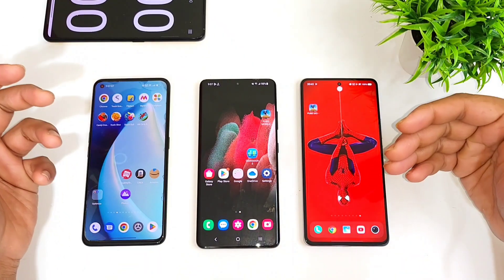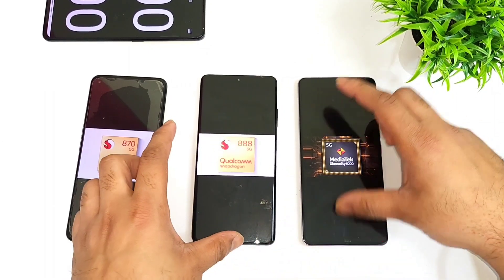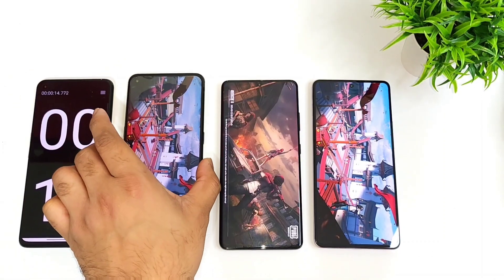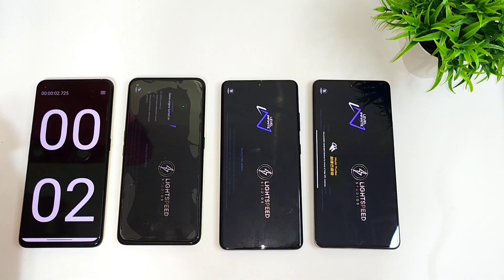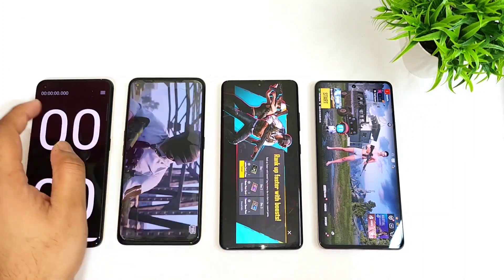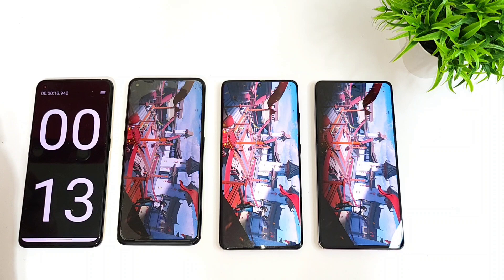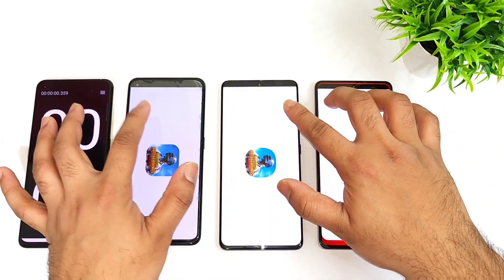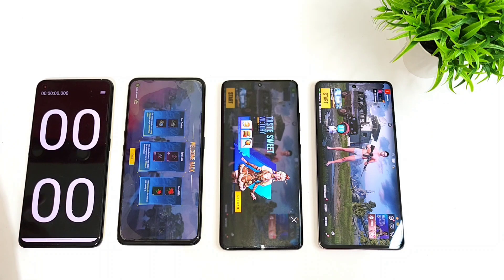iQOO Neo 7 vs Realme GT Neo 2 vs Samsung S21 Ultra Speedtest Shocking Results OMG 🔥🔥🔥